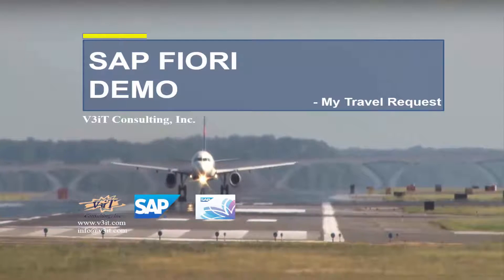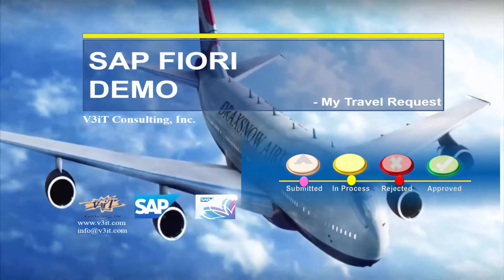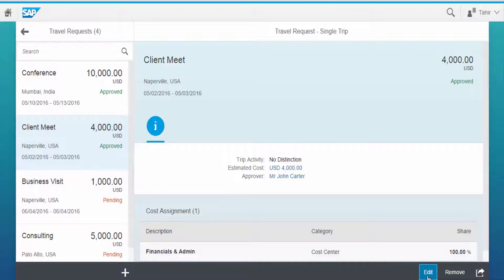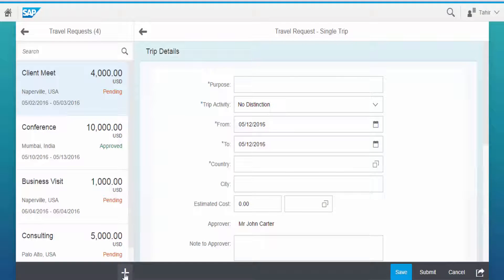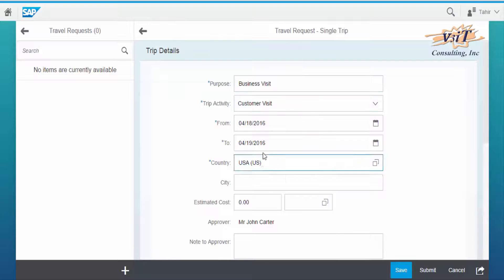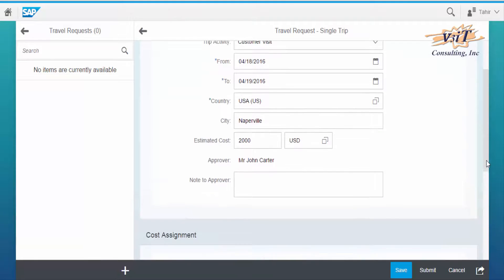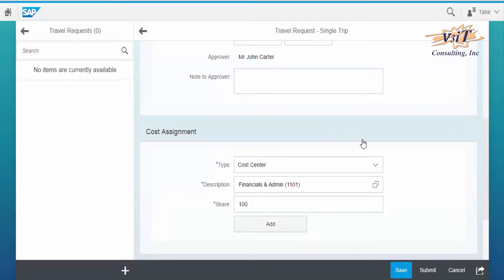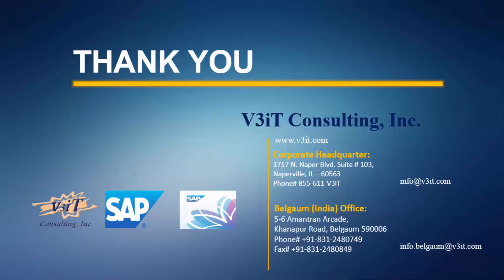My Travel Request - HCM V3iT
With the transactional app My Travel Requests, you can manage your own travel requests in real time using your desktop or mobile device. The app allows you to create, edit, submit, and delete requests. You can also check the status of a particular request at any time.